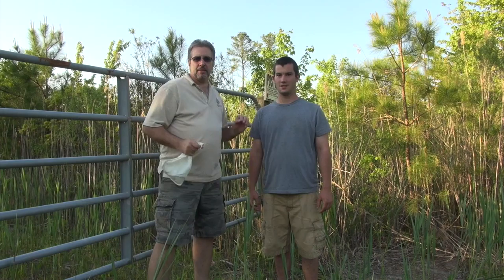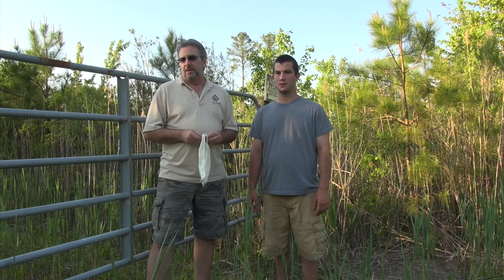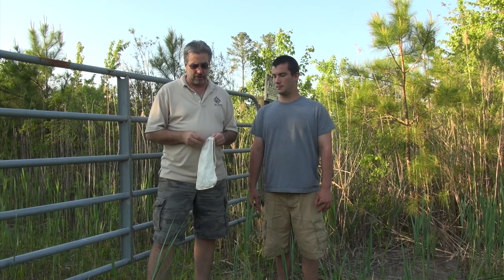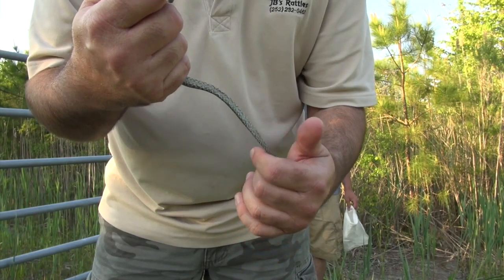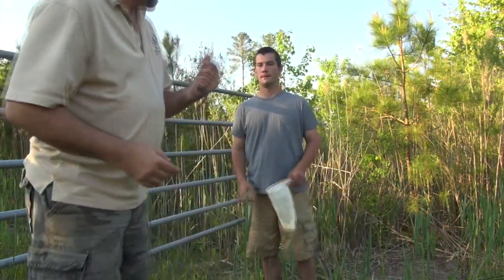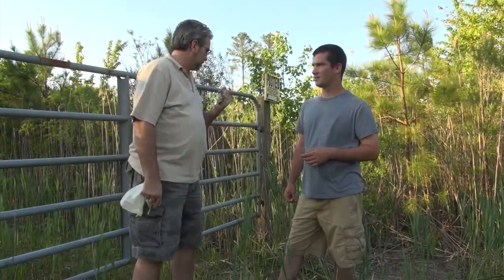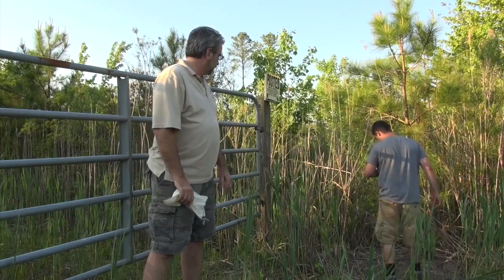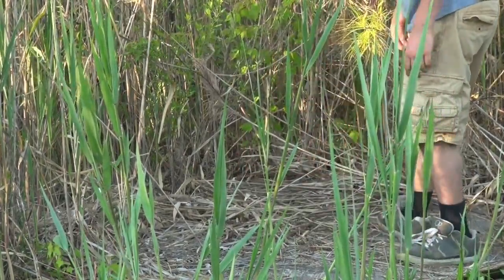Baby Black Rat Snake